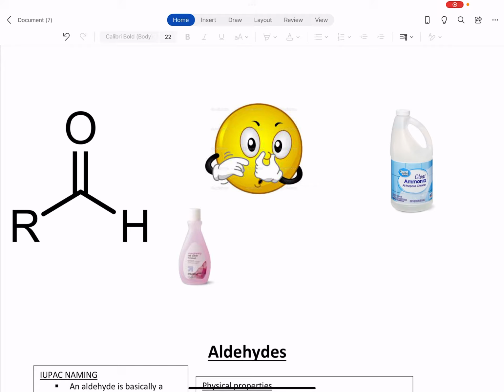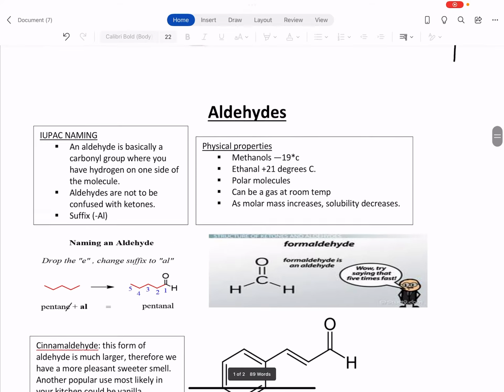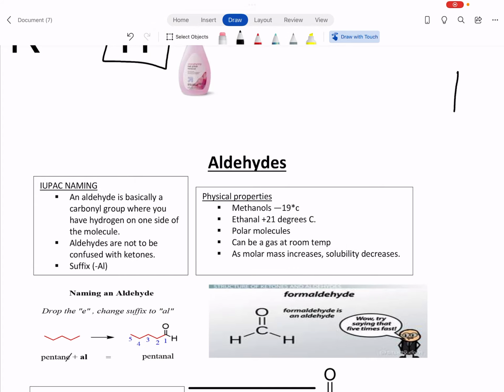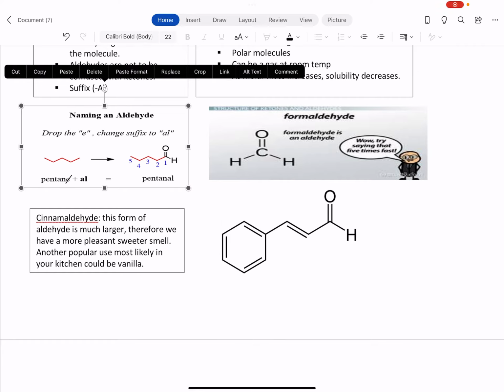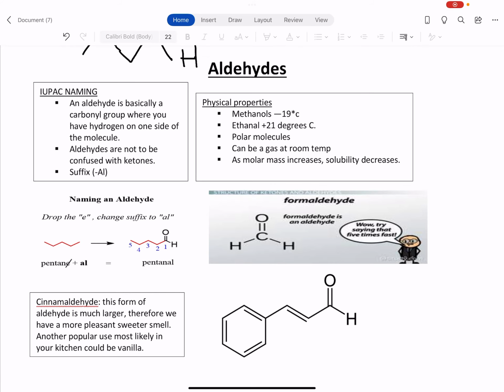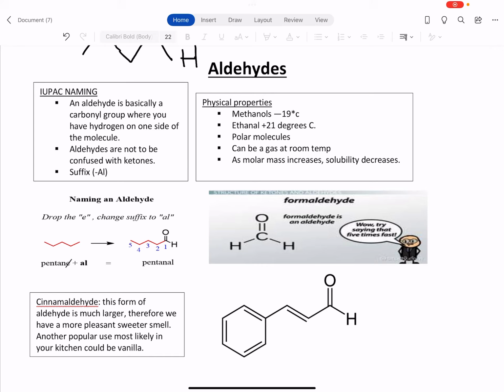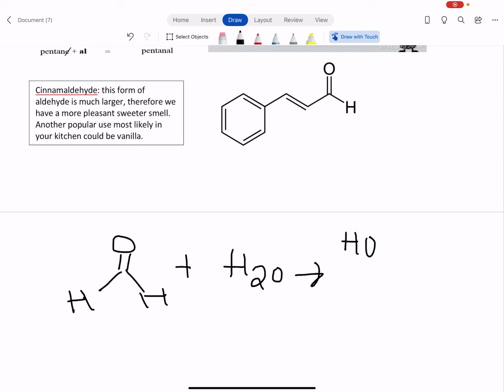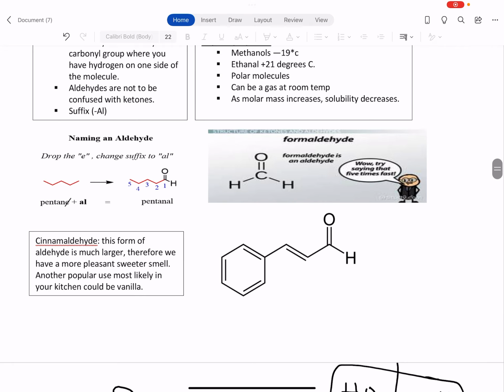April 14, 2022